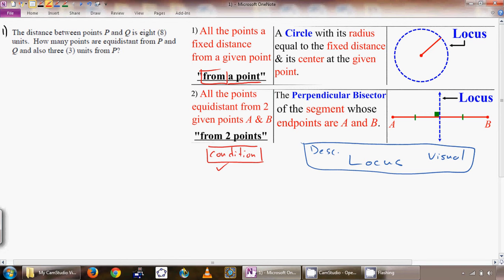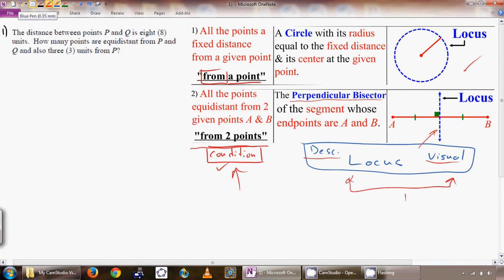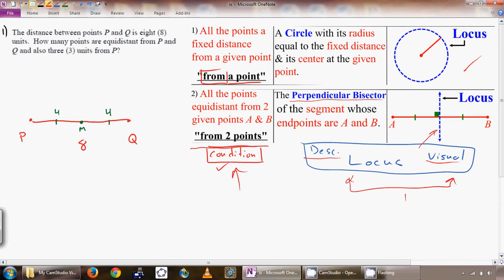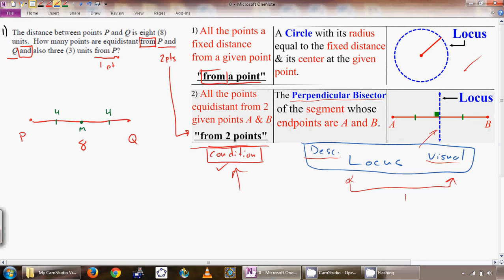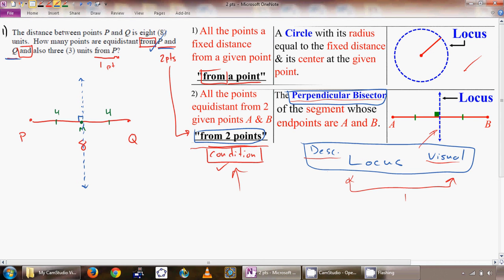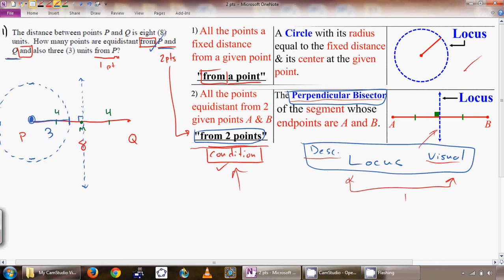Ellias Academy Day 101 Prob 1